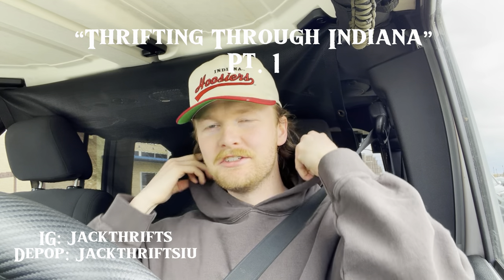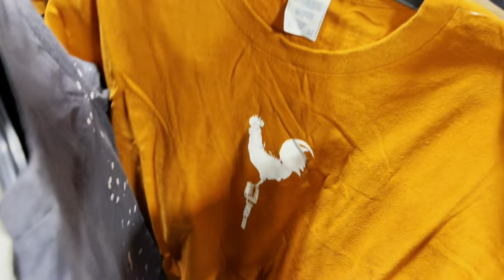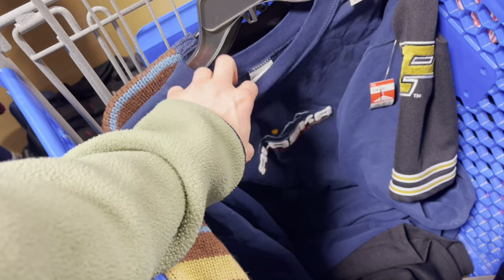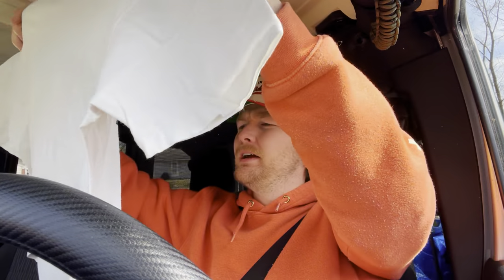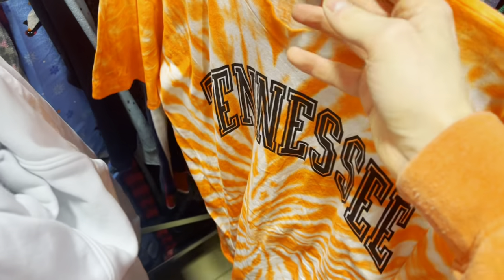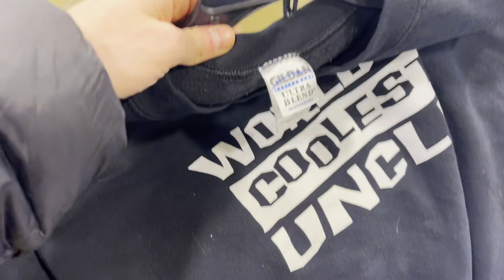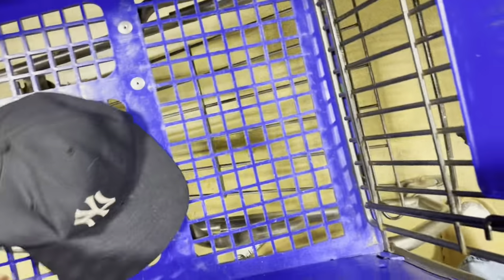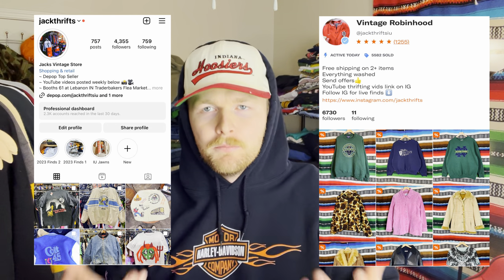Going to EVERY Goodwill in Indiana! CRAZY FINDS! Part 1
To Buy Anything You See in the Videos!